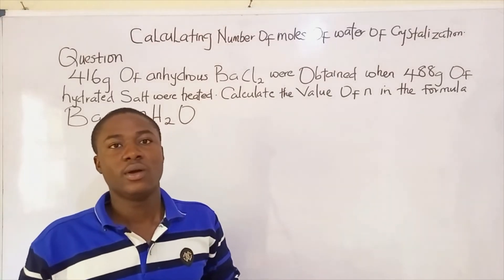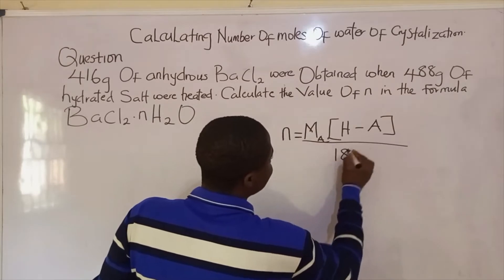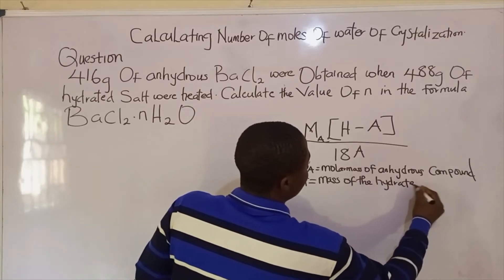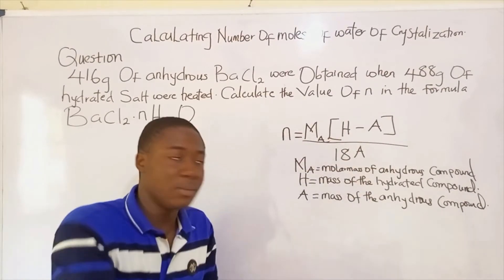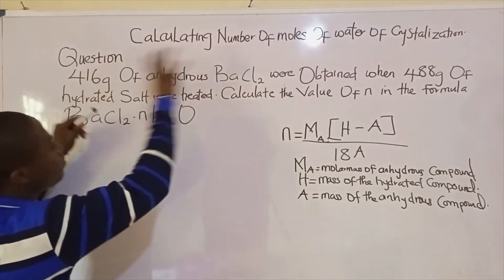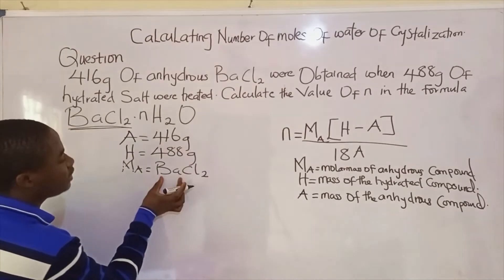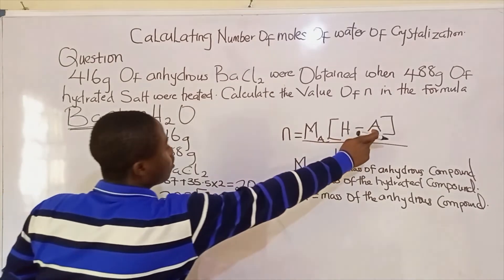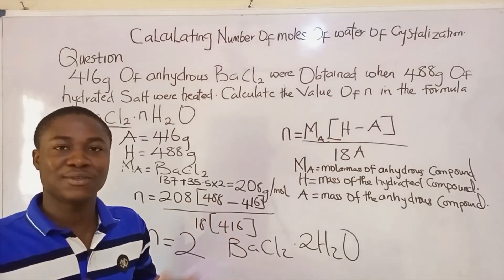2025 JAMB Chemistry How to Solve Questions on Water of Crystallization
In this video i will show how to solve questions on water of crystallization in chemistry 2023 with a lot of practice questions to master the concept